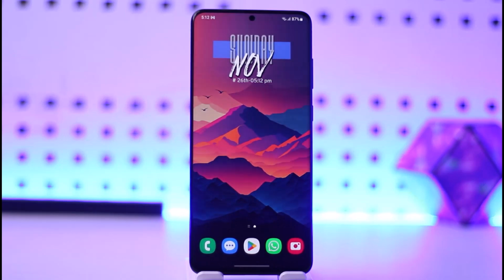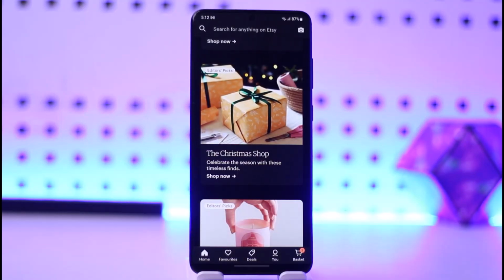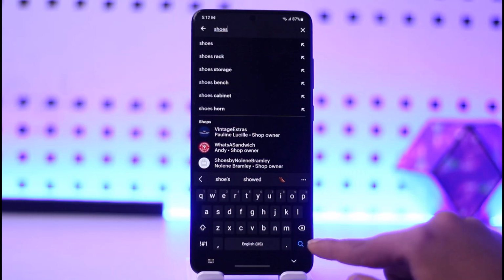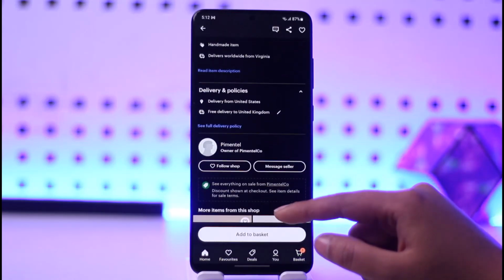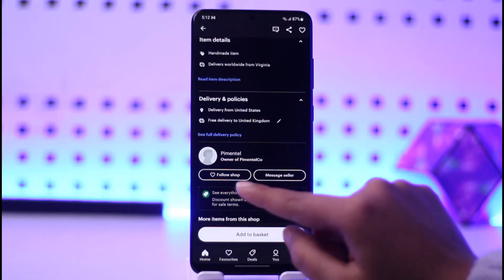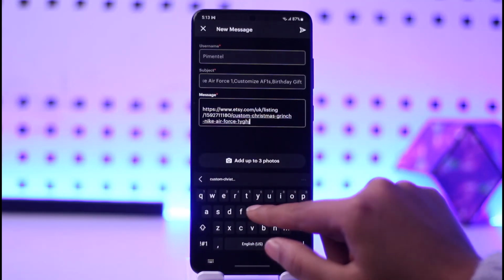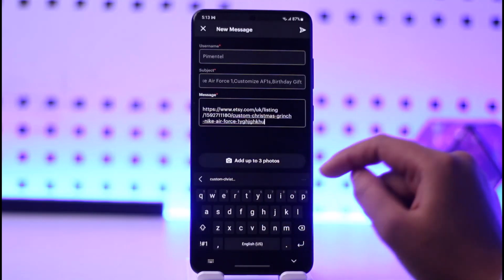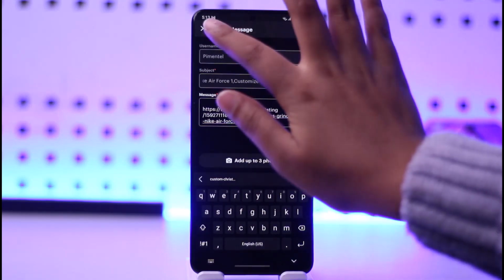How to Message Seller on Etsy !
In this tutorial, I will guide you on how you can easily message a seller on Etsy by following some easy steps.
0:00 Intro
0:14 Access Etsy
0:25 Message seller
1:19 Conclusion